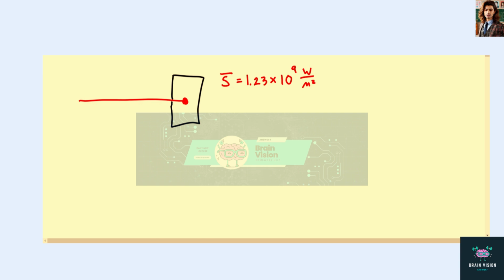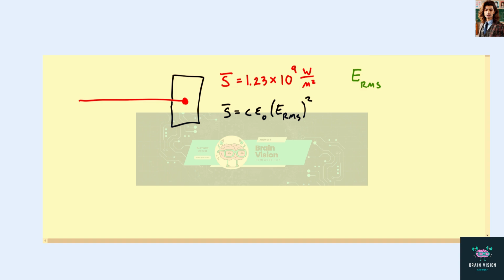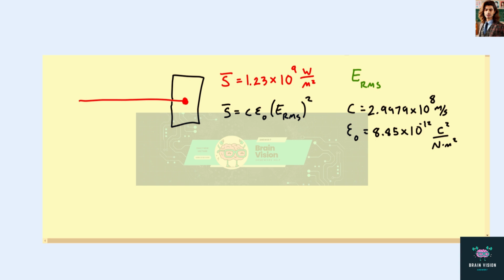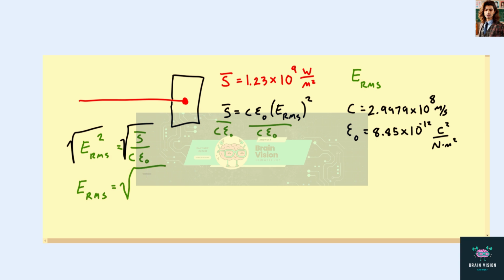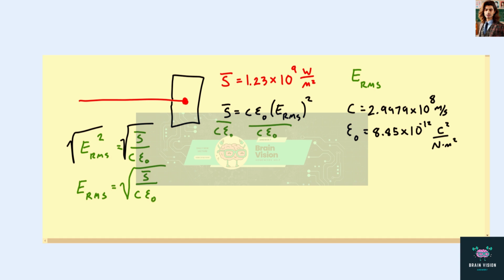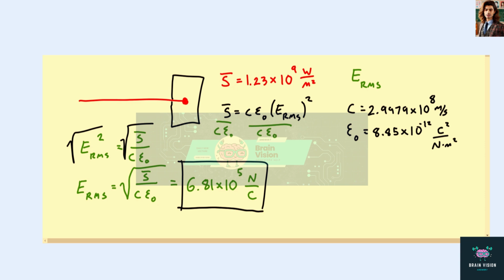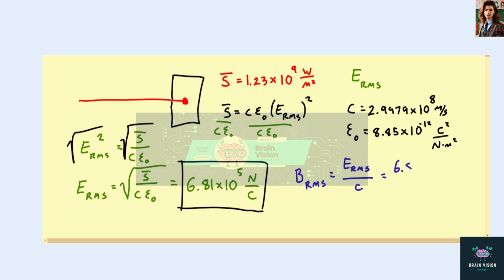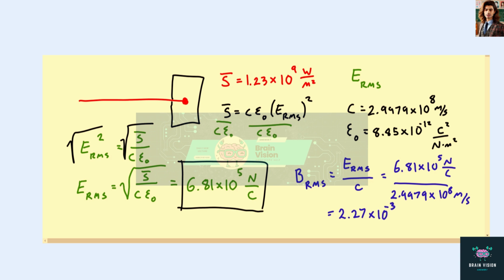An industrial laser is used to burn a hole through a piece of metal. The average intensity of the li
An industrial laser is used to burn a hole through a piece of metal. The average intensity of the light is What is the rms value of (a) the electric field and (b) the magnetic field in the electromagnetic wave emitted by the laser?